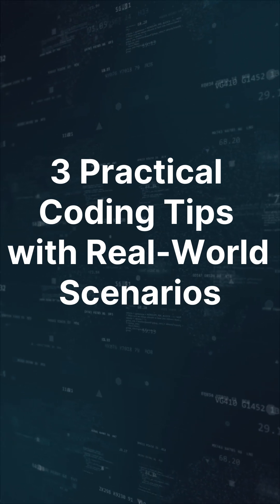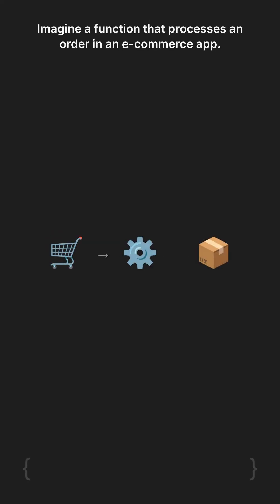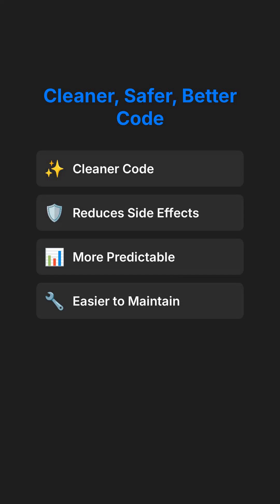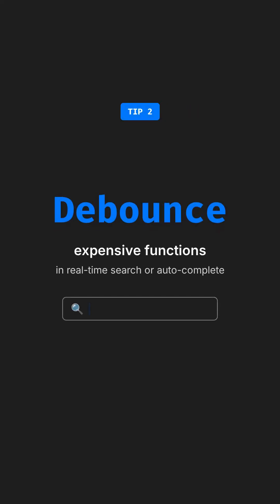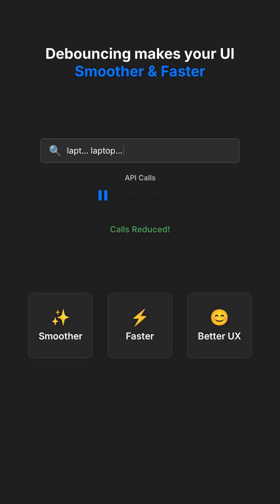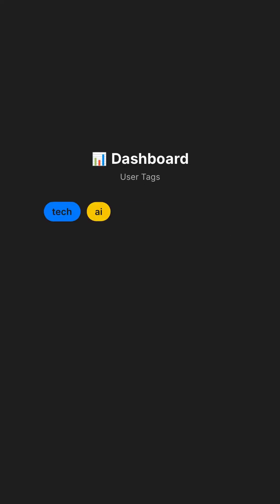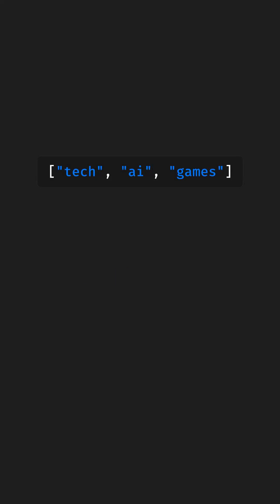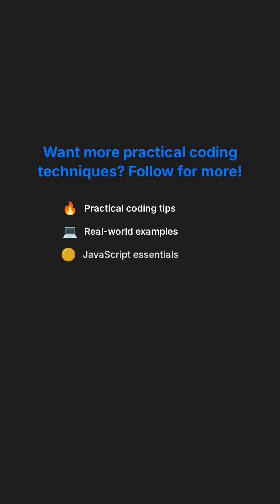3 Practical JavaScript Tips You Must Know! (Real-World Examples)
Improve your JavaScript skills with 3 practical coding tips that actually matter in real-world projects.
In this short video, you’ll learn:

✅ how early returns prevent bugs
✅ how debouncing boosts UI performance
✅ how Set cleans your data instantly